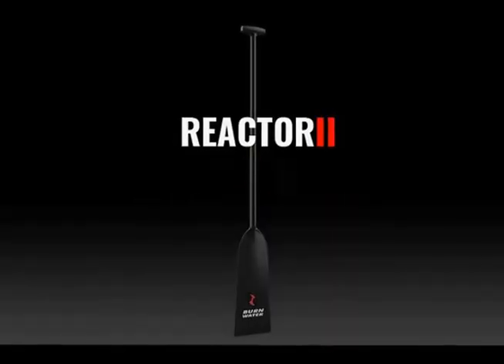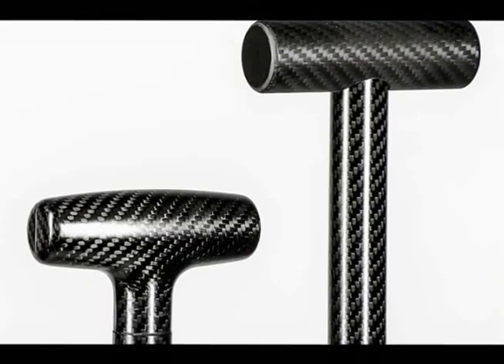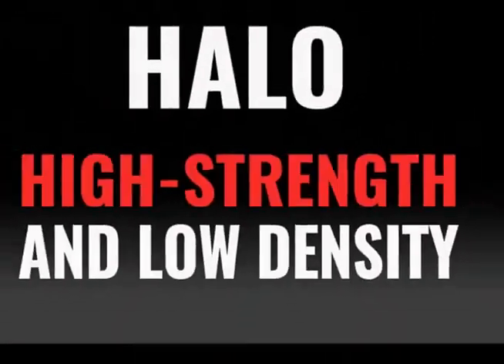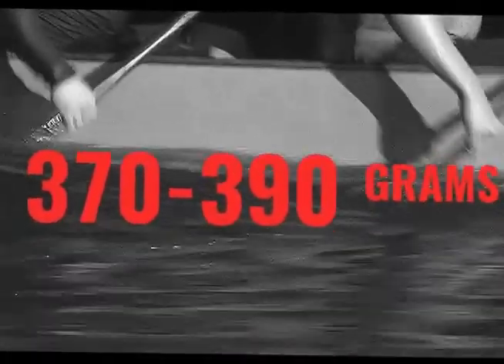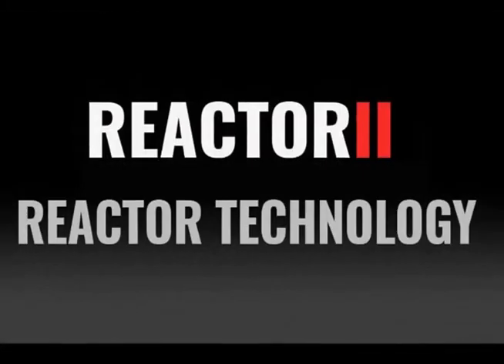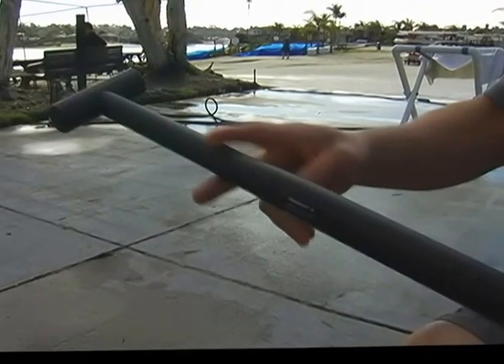Reactor ll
The Reactor ll is the lightest, strongest, most responsive carbon fiber dragon boat paddle.  Learn how this paddle is the only performance paddle you should own.  to purchase.